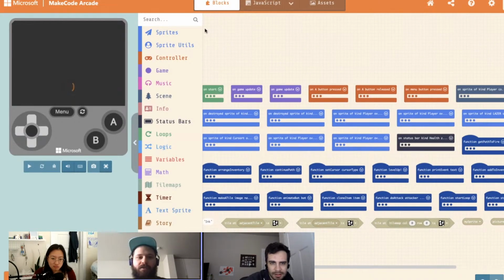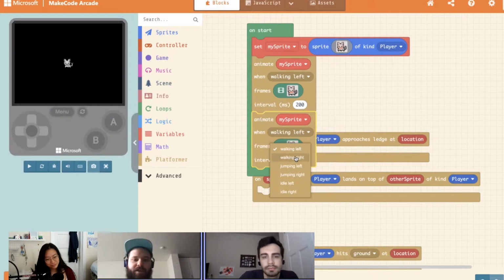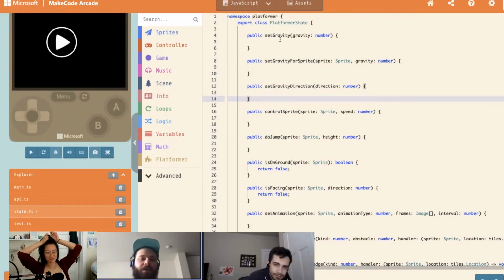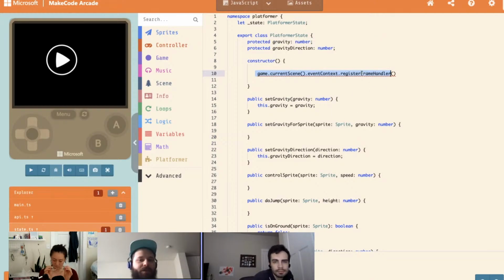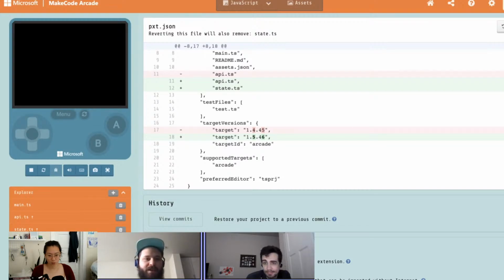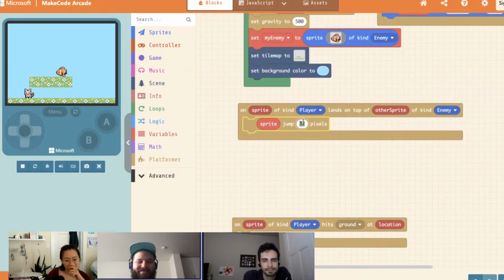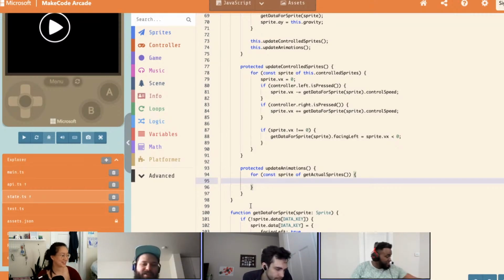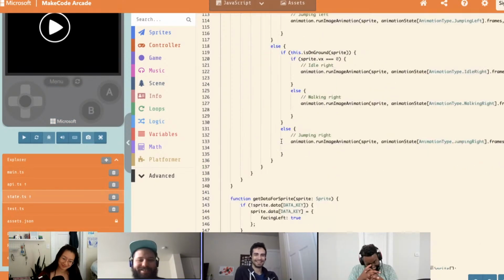Platformer Extension - MakeCode Arcade Advanced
Join Richard, Vivian, Joey, and Hassan as they work on an extension for MakeCode Arcade! Lot's of JavaScript in this one.